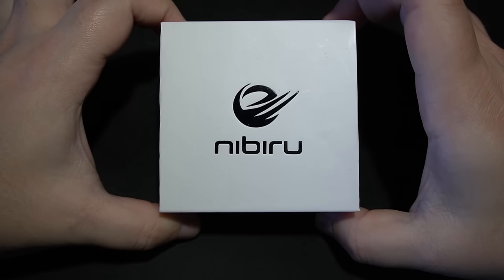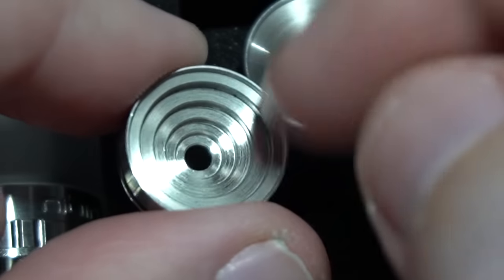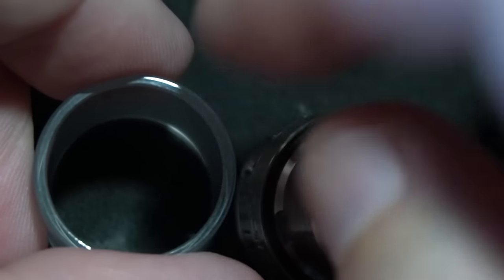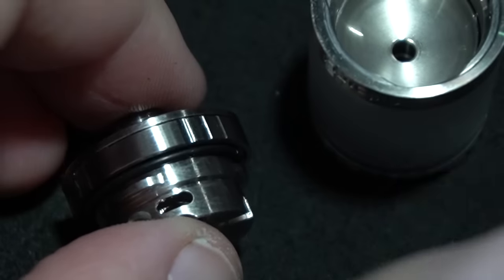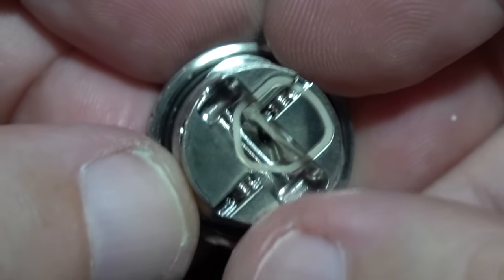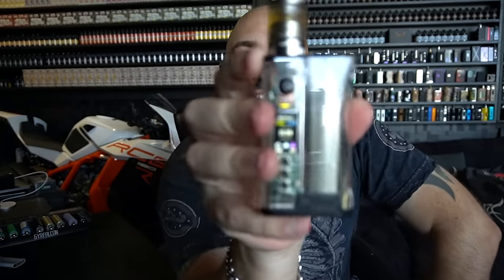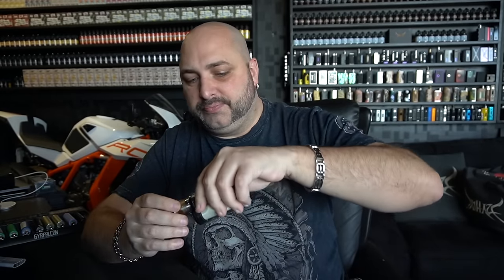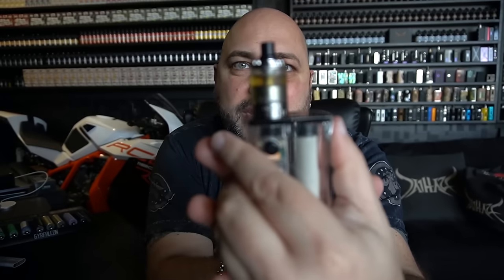Big Bear In My Backyard | Nibiru RTA, Stairs For You Fat Air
★ Rating: Medium

00:00 Start
01:57 Down Low
10:54 Build
11:57 Back on Top
12:26 Sloped Asteroid
14:01 Step Asteroid
15:50 No Asteroid
17:23 Final Thoughts